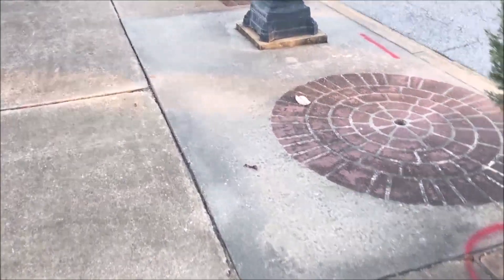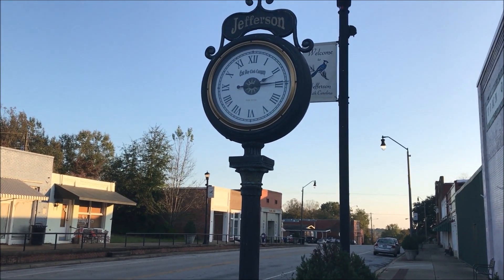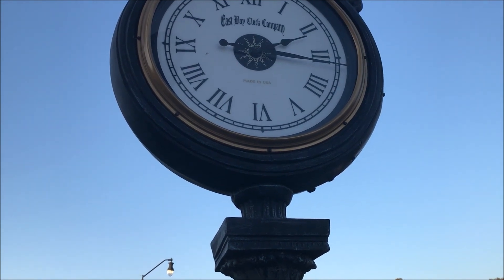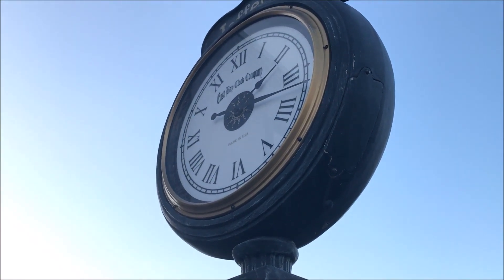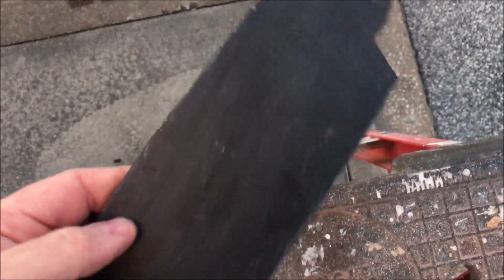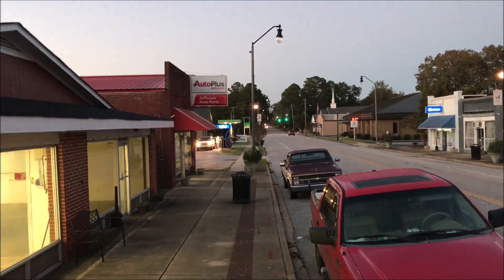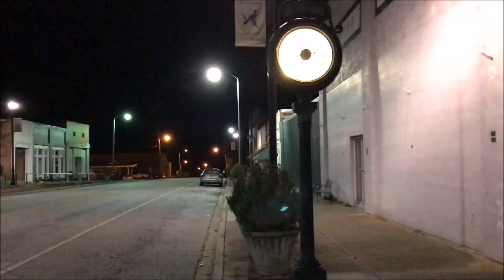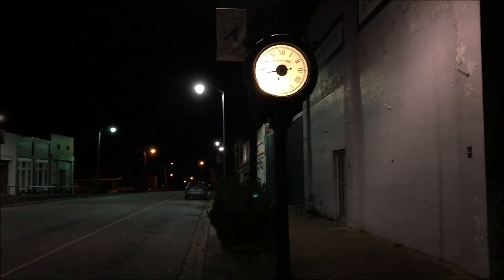The Street Clock on Main St. in Jefferson has the wrong time on it! Clock Repair Update 11-1-2020